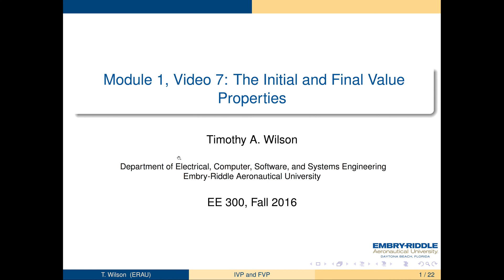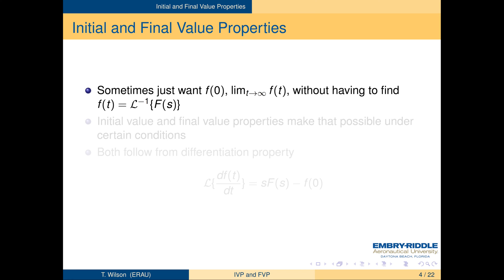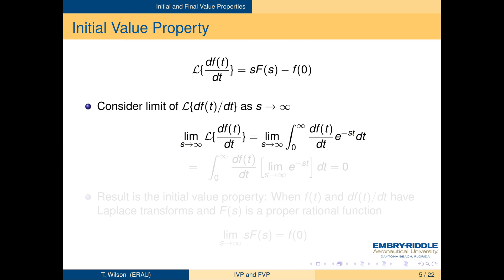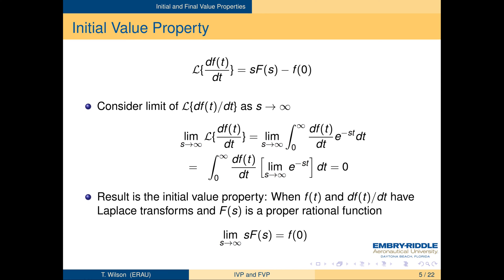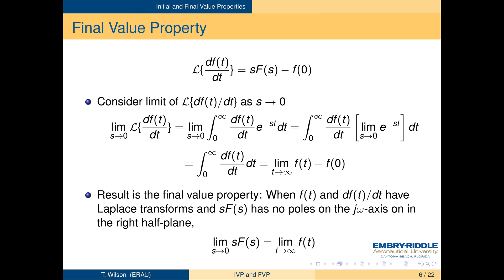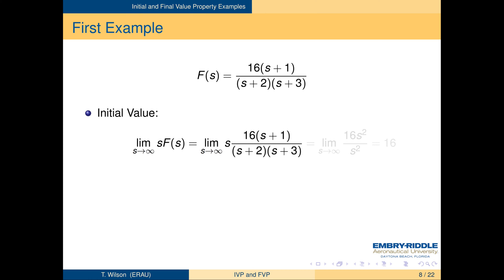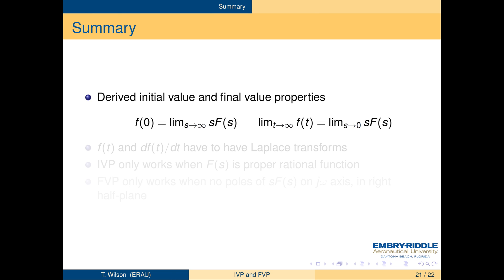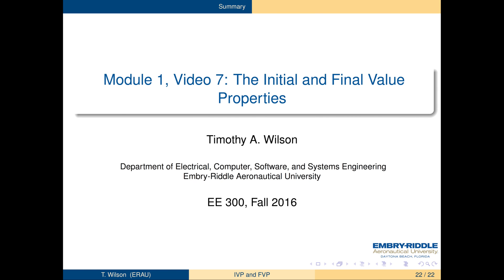Initial and Final Value Properties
The initial and final value properties of the Laplace transform, and some examples of where the IVP and FVP work and don't work.